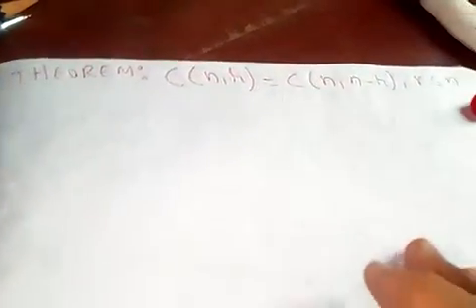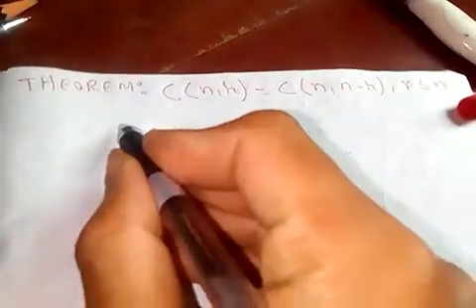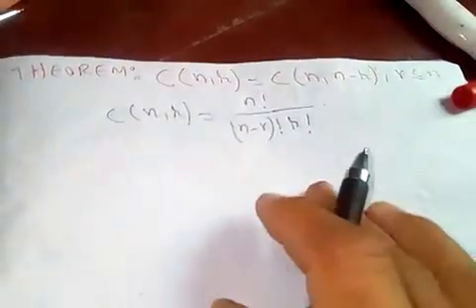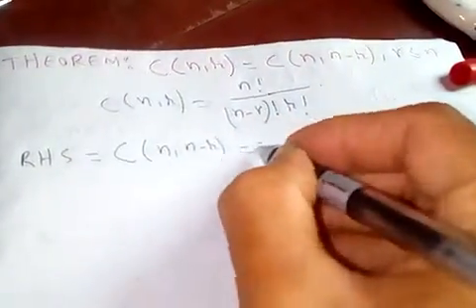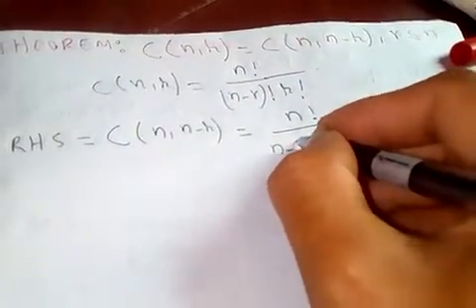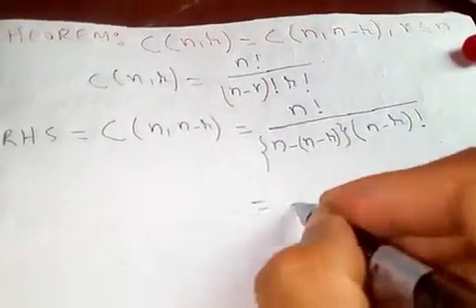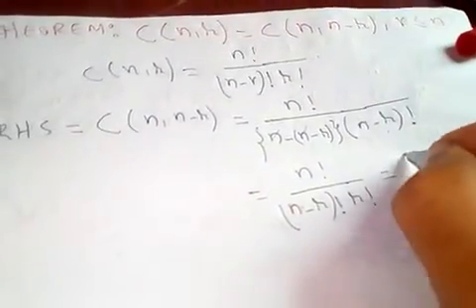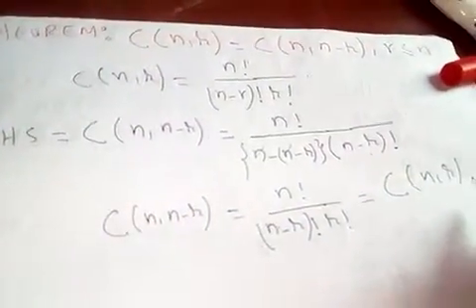PROOF: COMBINATION FORMULA 2: C(n,r)=C(n,n-r), r≤n ¥n€N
In this video, I prove combination formula 2.